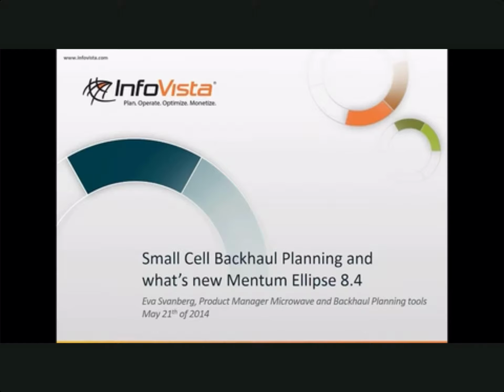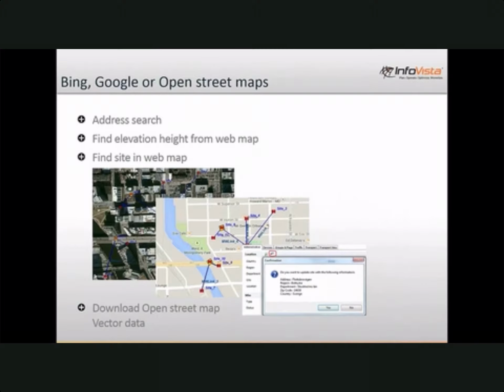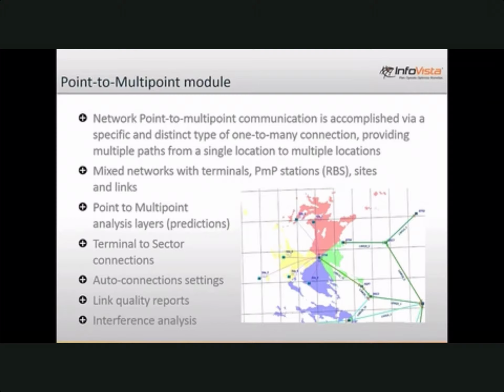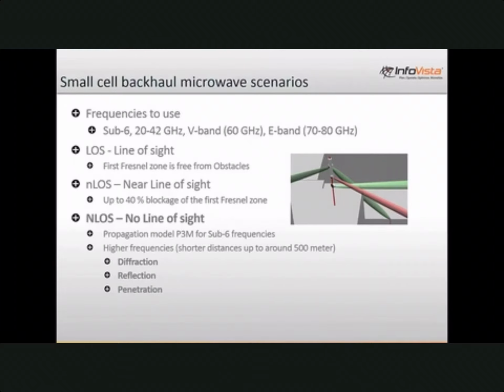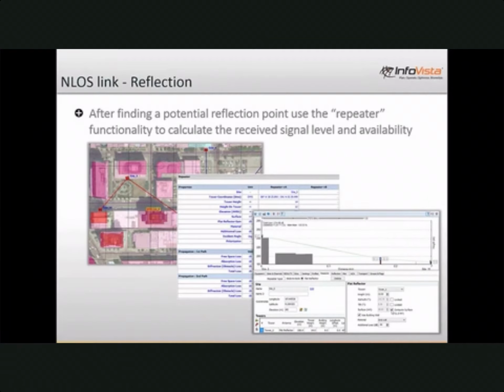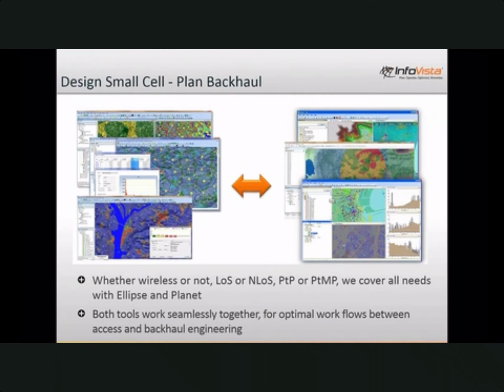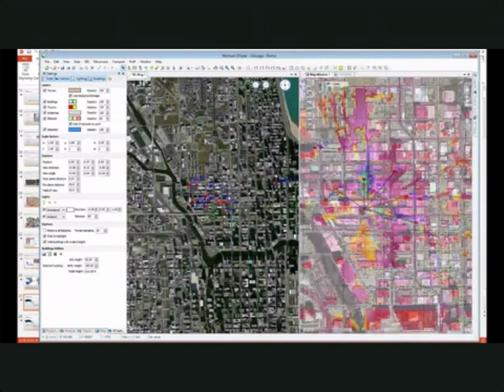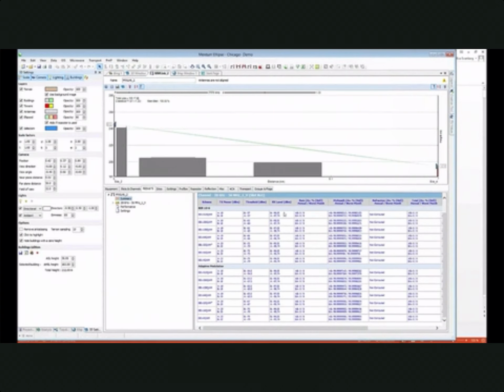Ellipse-Infovista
Backhaul Design